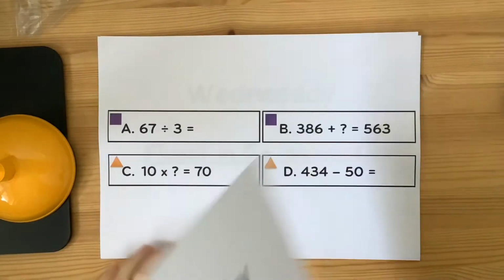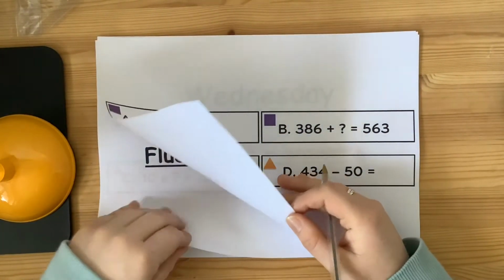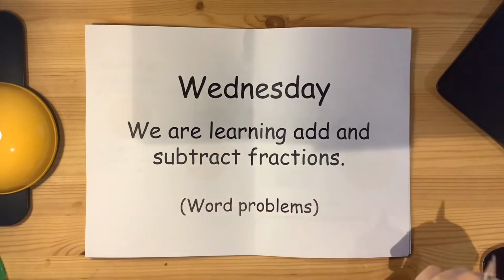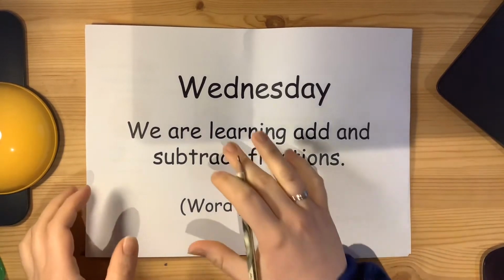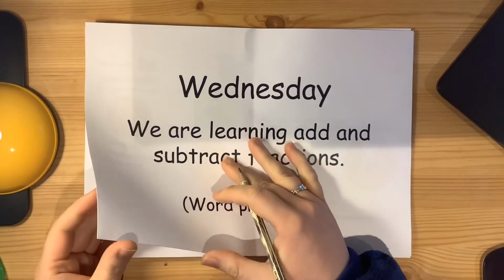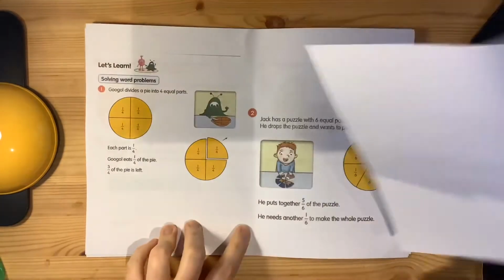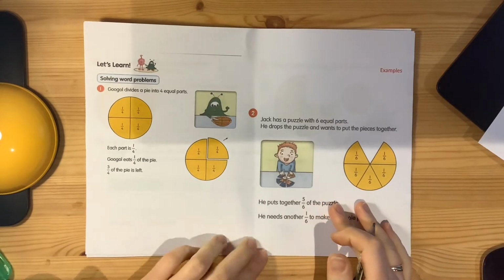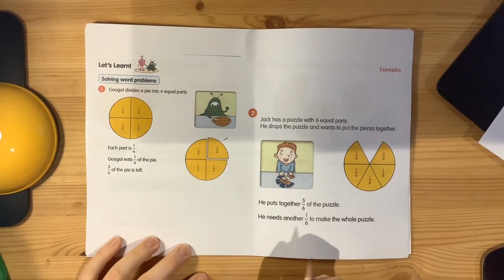2C - Unit 12 Fractions - Practice 5 - Word Problems - Input